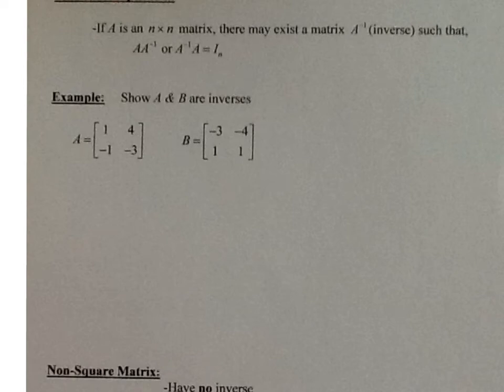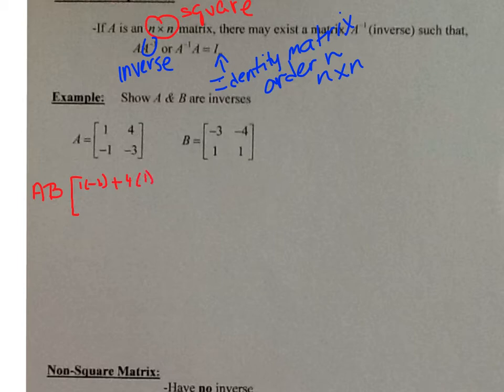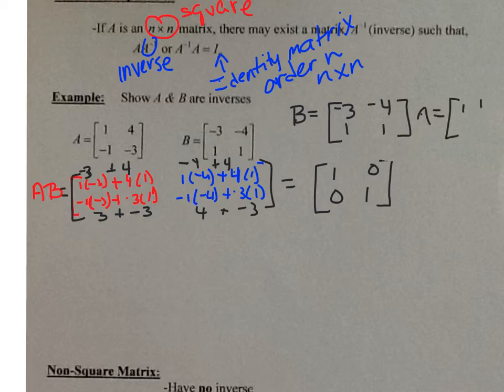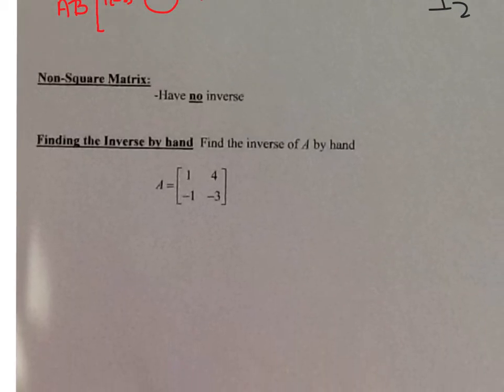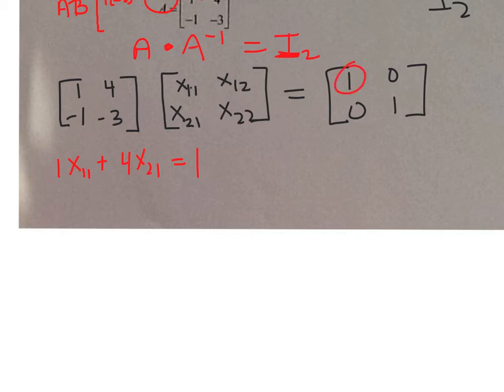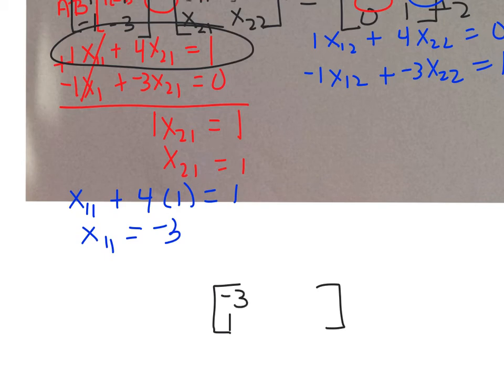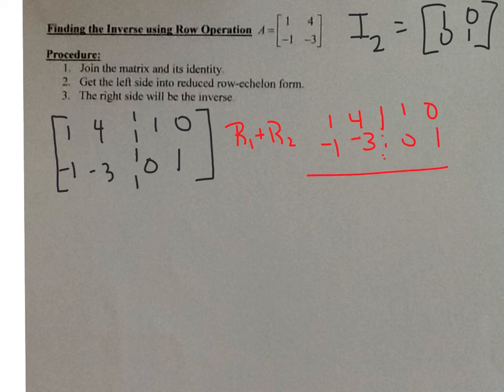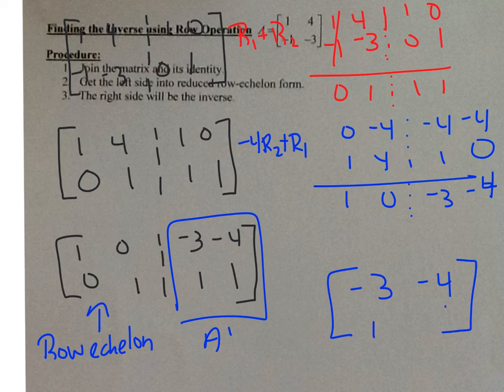pre calc inverse of a square matrix